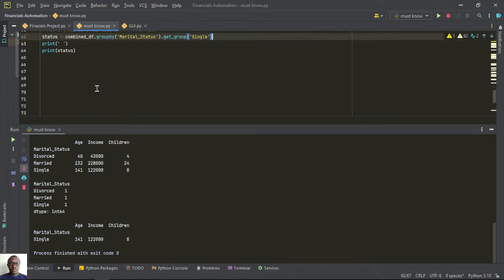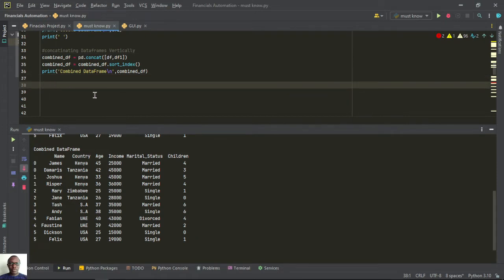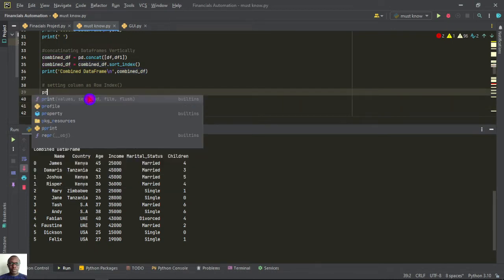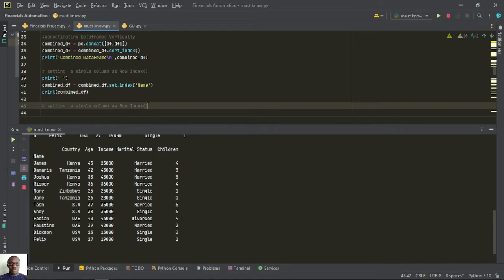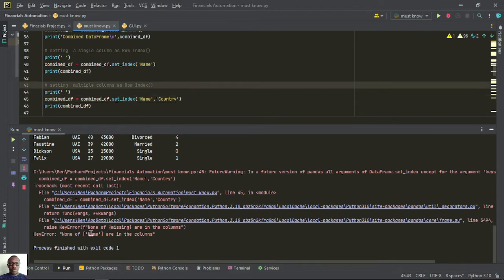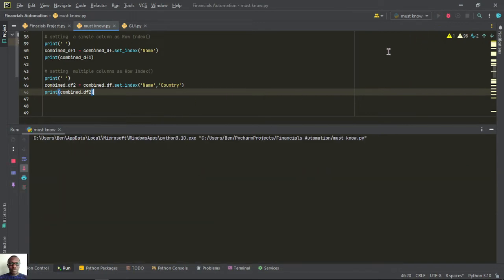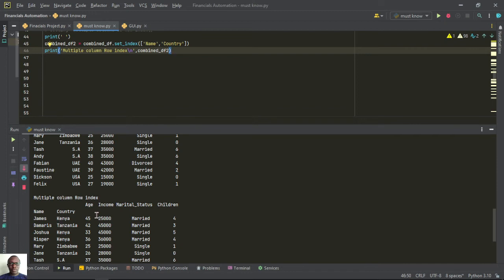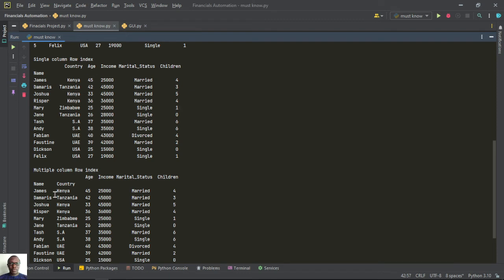How to set column as row index in Pandas DataFrame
Setting Columns as row index in Pandas DataFrame